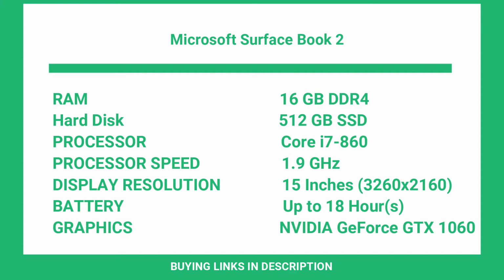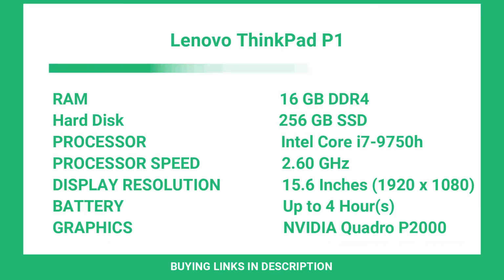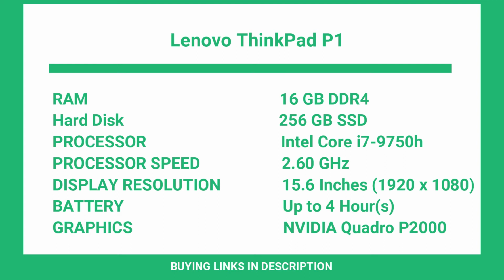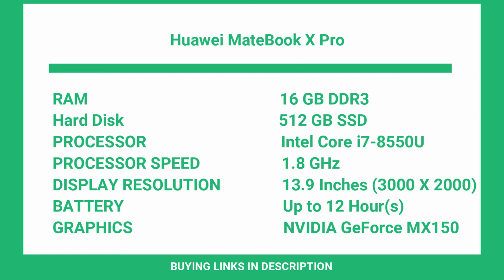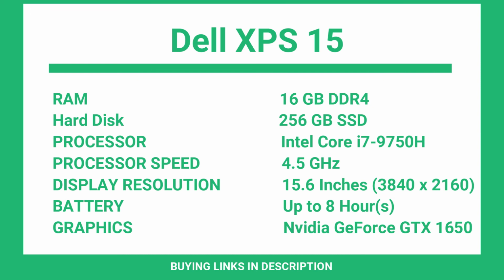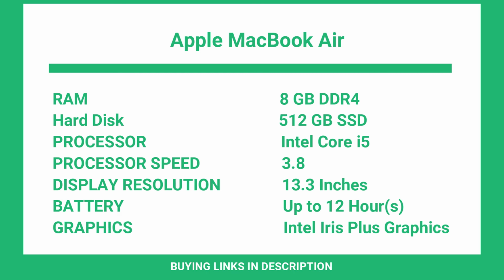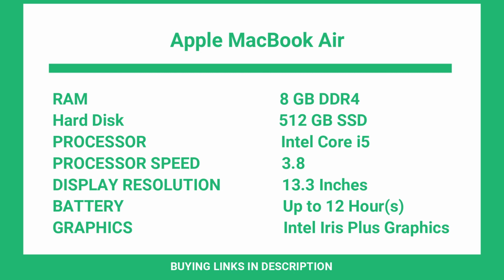Best Laptops For Graphic Design 2020 | Best Laptops For Graphic Designers | Catch Geek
We look at the best laptops for graphic design and art in 2020, including models from Apple, Dell, Microsoft, HP, Acer and more.

🔥 BUYING LINKS 🔥
1. MacBook Pro 16-Inch
2. Microsoft Surface Book 2
3. Lenovo ThinkPad P1
4. Huawei MateBook X Pro
5. Dell XPS 15
6. Apple MacBook Air

Best laptop for graphic design
Best laptop for photoshop
Best laptops for graphic design and video editing

Catch Geek review the best tech gadgets, laptops, mobiles, cameras, headphones, hosting, and gaming accessories under your budget.
We review the laptops for gamers, students, and programmers like best laptops for gaming, best laptops for students, and best laptops for programmers.
         Catch Geek channel reviews the following things:
Best Laptops
Best Smartphones
Best Cameras
Best Hosting
Best Gaming Accessories
Catch Geek also help you to solve the technical errors and problems.